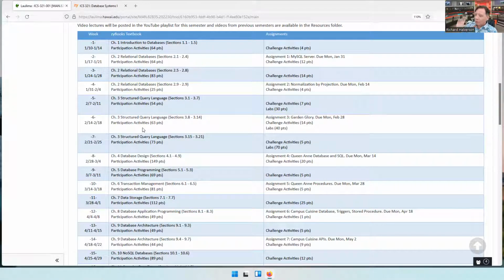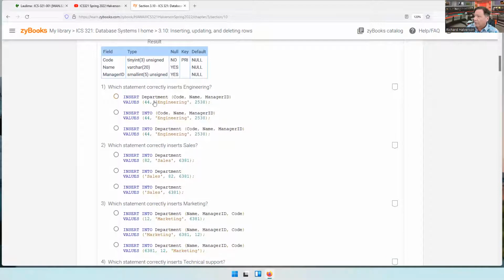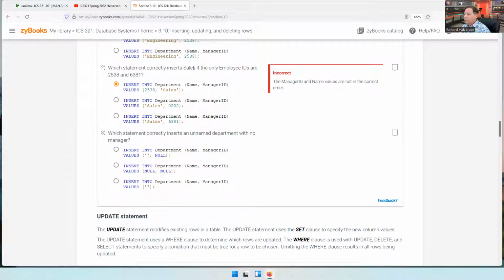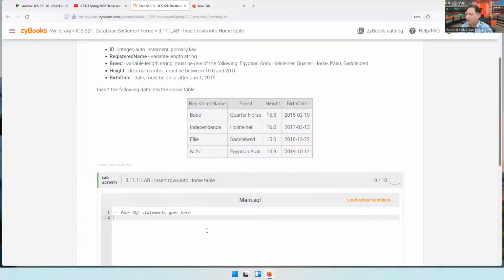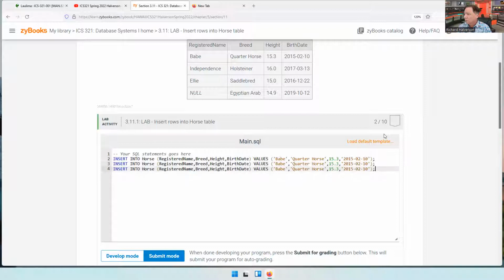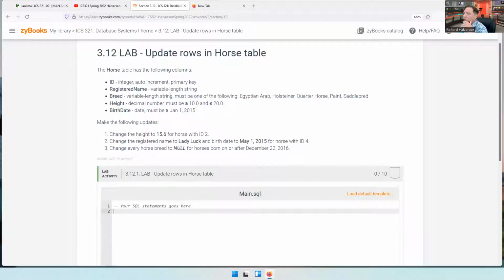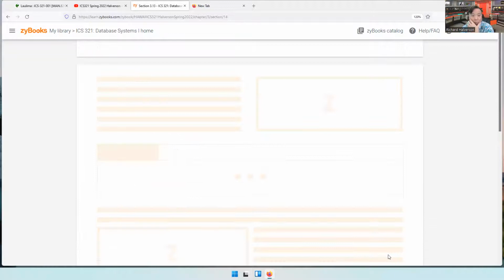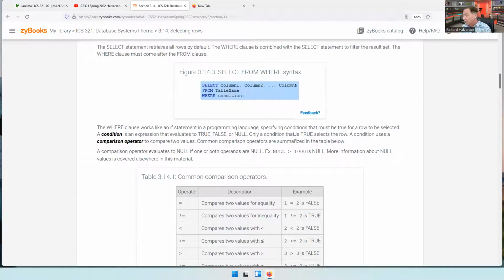ICS321 Video 07 Spring 2022 Sections 3.10 - 3.15